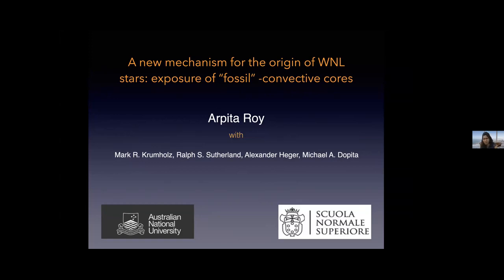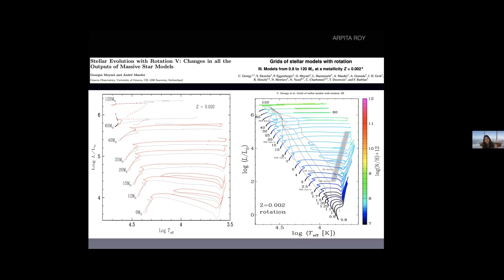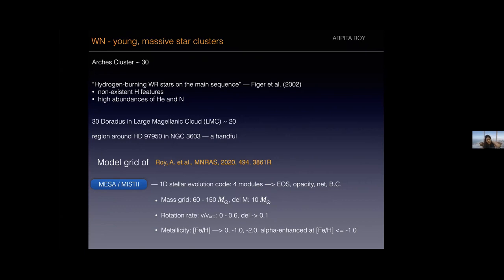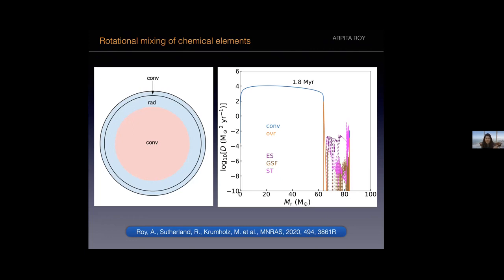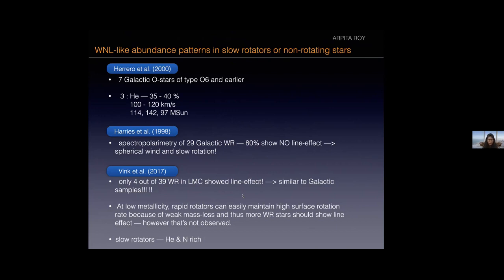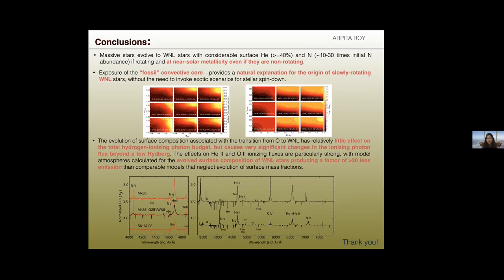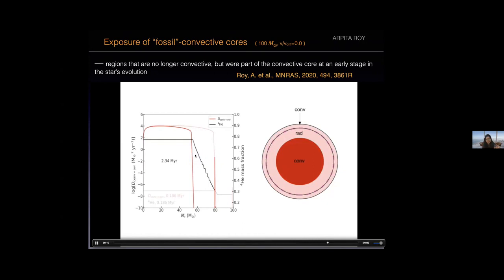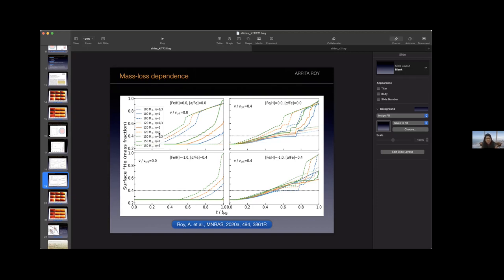A New Mechanism for the Origin of WNL Stars ▸ Arpita Roy TRANSTAR-C21